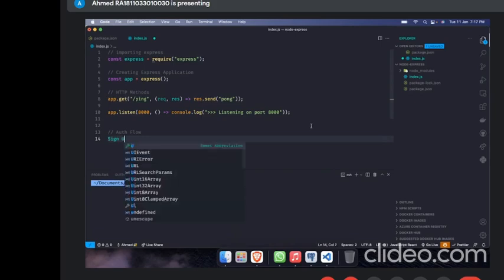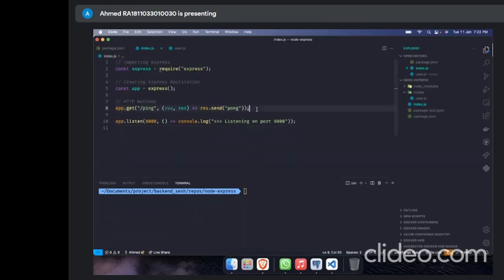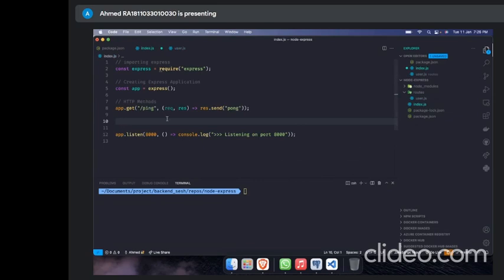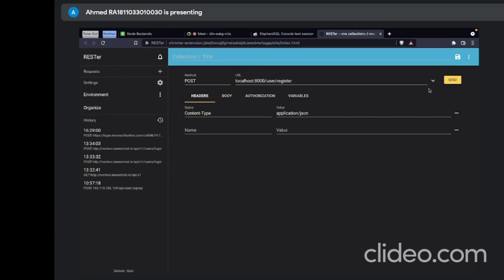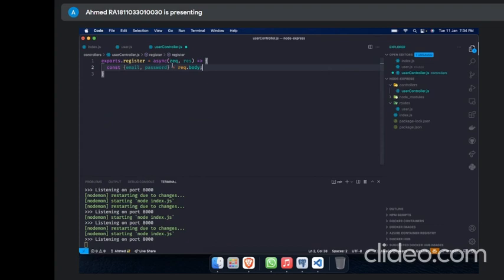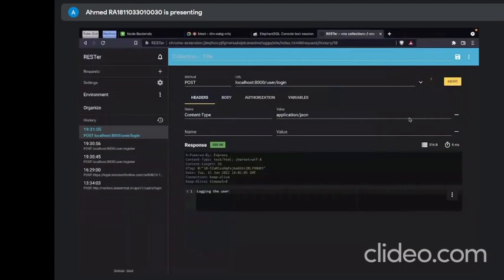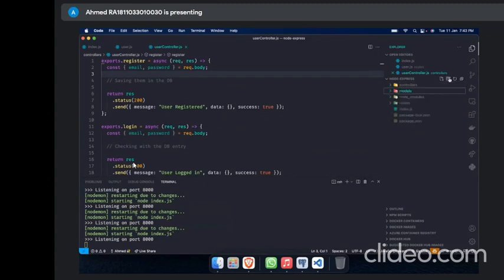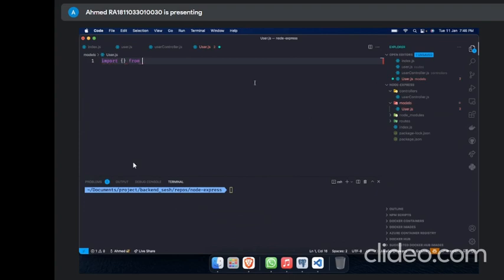Introduction to Backend Development with Node.js - Part 2